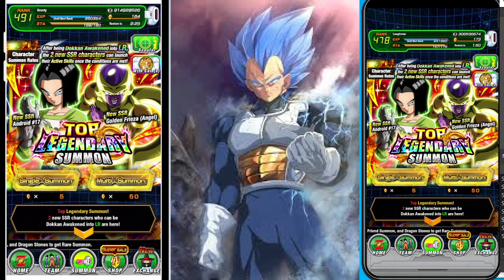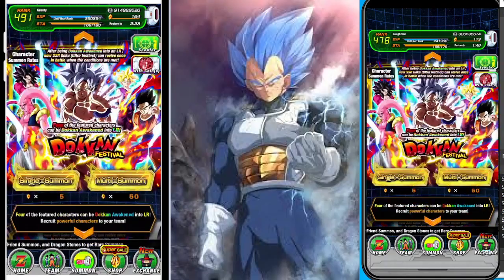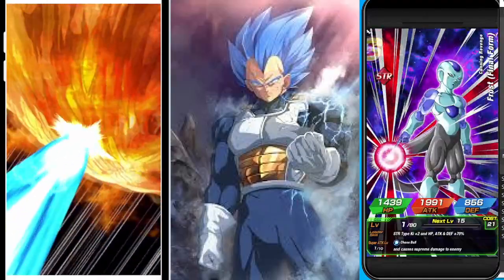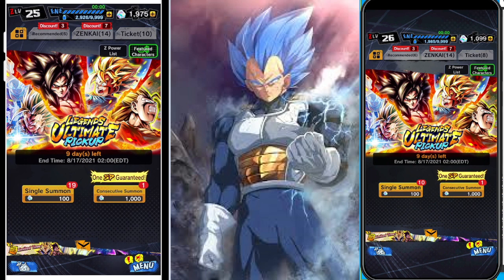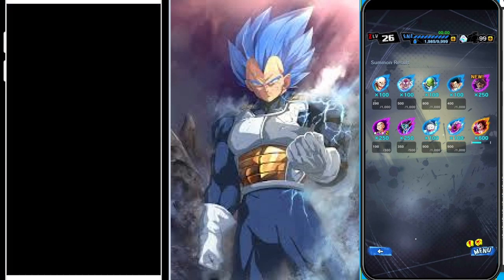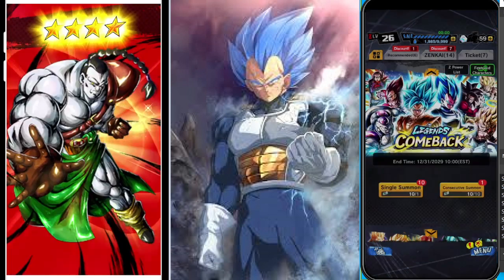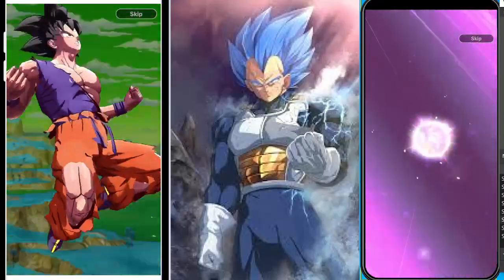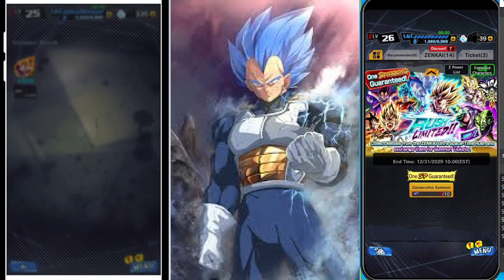Dokkan AND Legends cleanup summons. Legendary Banners Aug 2021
Music Credits

  - Mega Man 2 Wood Man theme 2017 version METAL COVER_v720P Nestalgica
  - Metal Slug 3 Desert theme COVER_v720P Nestalgica
  - Metroid title theme NES_360p Grant Gannon
  - Monkey Island 2 Woodtick Theme Cover_v720P Kristofer Yffén
  - Monkey Island Main Theme orchestral cover by PaleTreker_v720P PaleTreker
  - Ninja Gaiden 3 Metal Medley FULL SOUNDTRACK_v720P art rhads